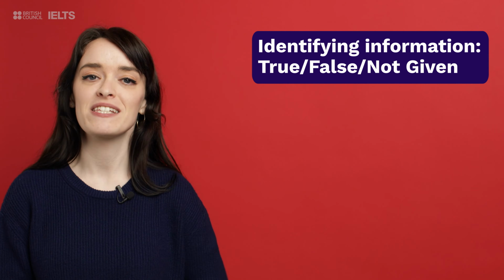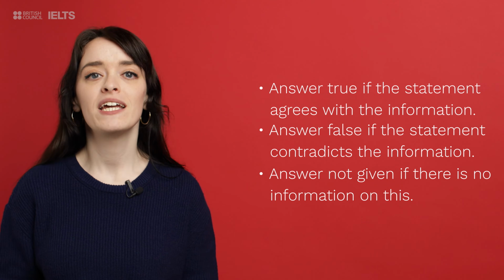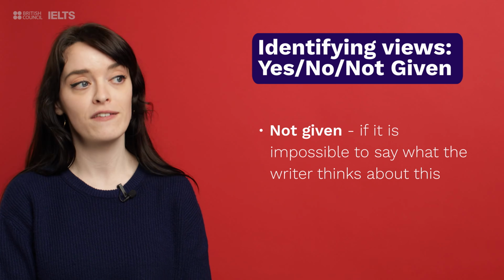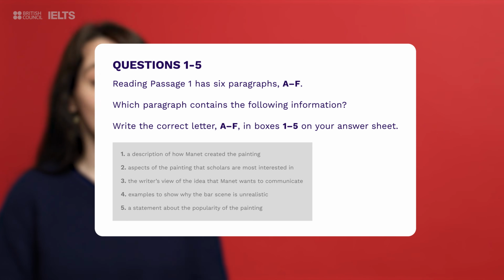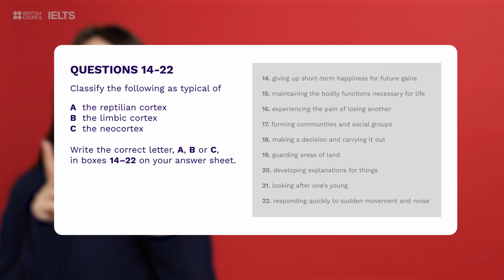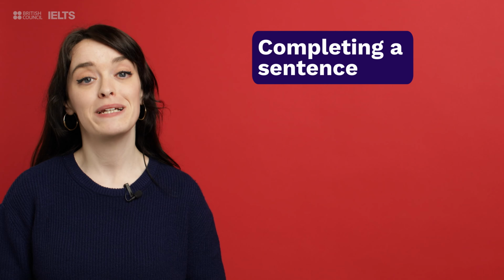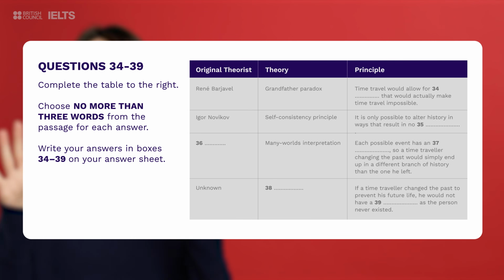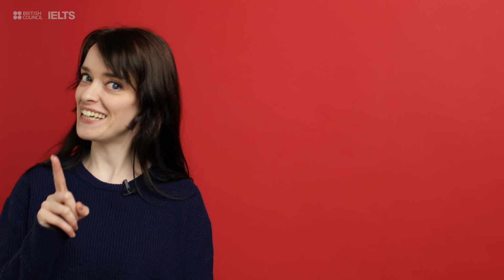IELTS Academic Reading: Question types, strategies and tips | TakeIELTS Preparation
Learn all about the question types that can help you score higher in your IELTS Reading test.

In this video we will take a look at the three sections of the IELTS Reading test, what types of questions are in the IELTS Academic Reading test, and look at some strategies and tips to improve your band score.

🌟 Get access to the best IELTS preparation tools – all in one place!

📝 Ready to book your IELTS test? Book your test with the British Council and receive 40 free practice tests with IELTS Ready Premium. Book now and get instant access to your free IELTS practice tests

⏱️ Timestamps
0:00 Introduction to Reading for IELTS
0:37 IELTS Reading test overview
1:43 Topics for IELTS Reading
2:27 Multiple choice
2:57  Identifying information (True, False or Not given)
3:51 Identifying views (True, False or Not given)
4:32 Matching information
5:10 Matching headings
5:33 Matching features
5:53 Matching sentences ending
6:20 Completing sentences
6:55 Completing a note, a table, flow chart or a summary
7:30 Diagram labelling
8:00 Short-answer questions
8:19 Top tips for IELTS reading test
10:35 Thanks for watching!